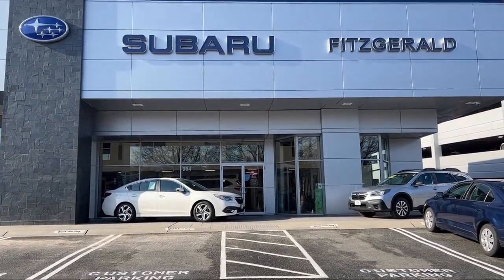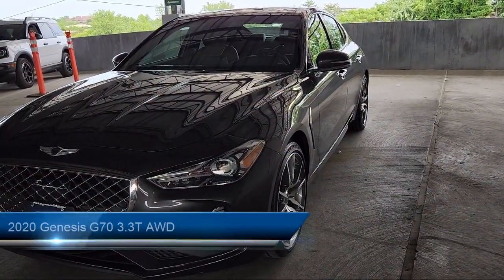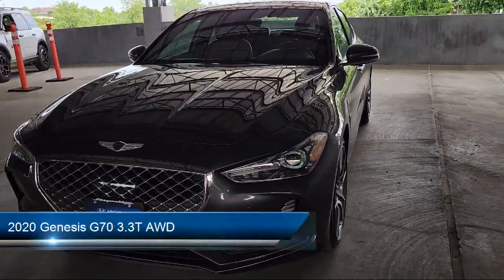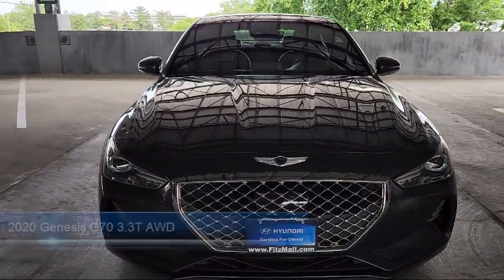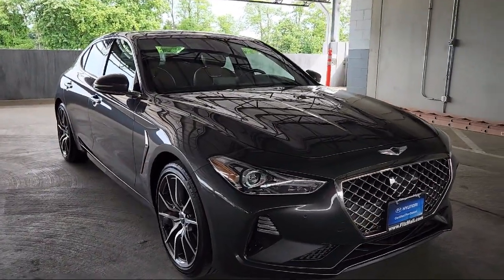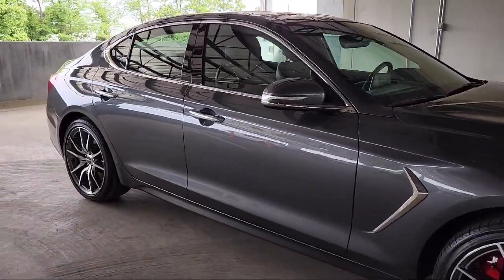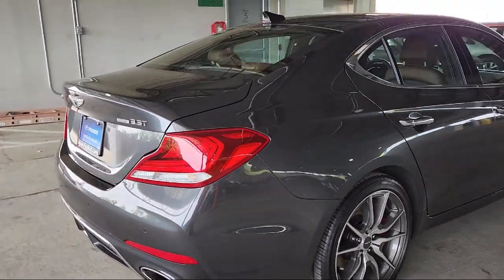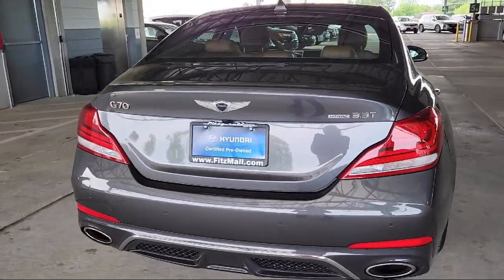2020 Genesis G70 3.3T AWD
2020 Genesis G70 3.3T AWD - Stock Number: H180837A - VIN: KMTG74LE7LU046674.